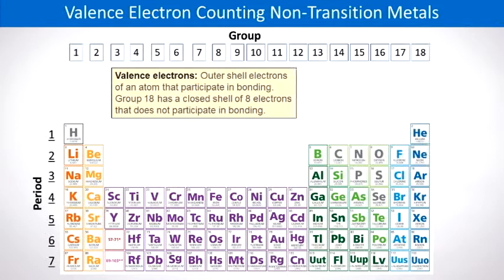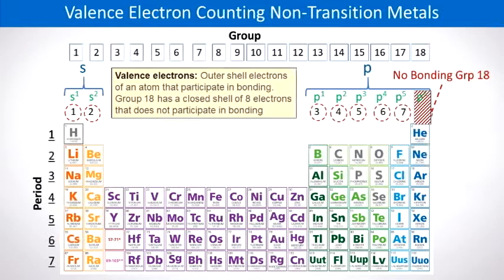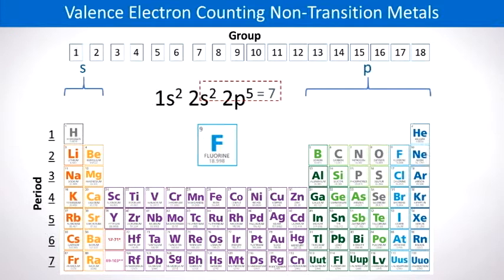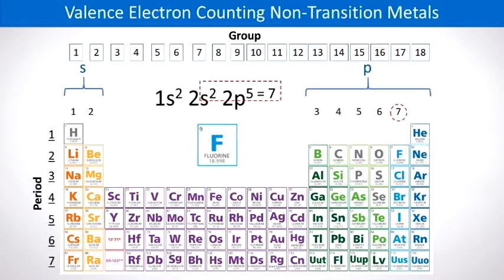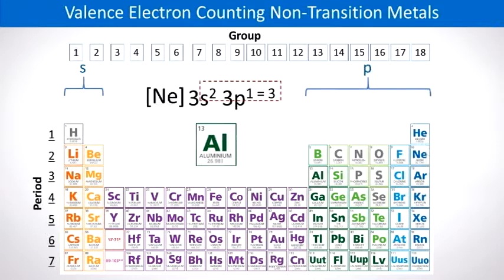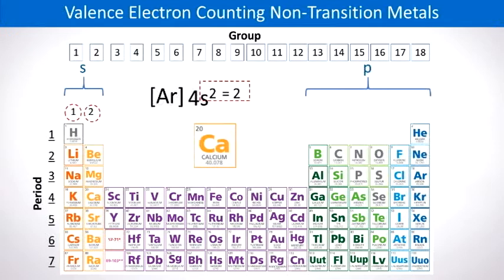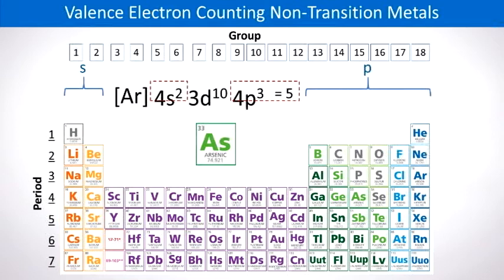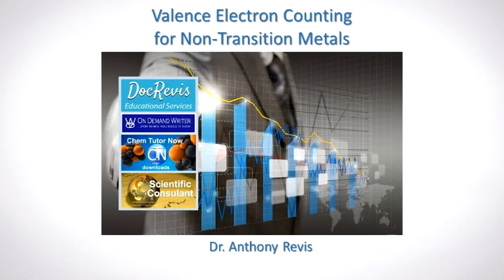Valence Electrons by Dr. Anthony Revis